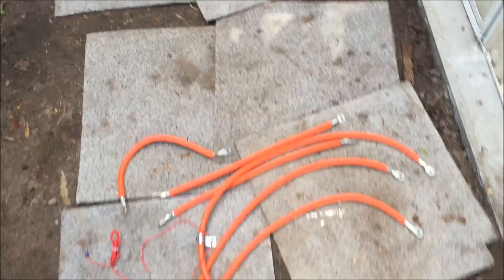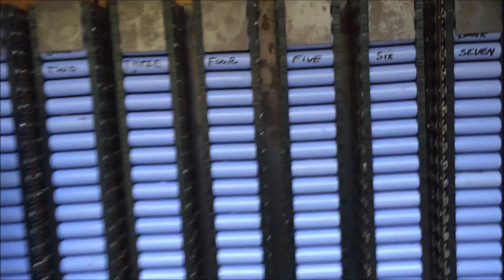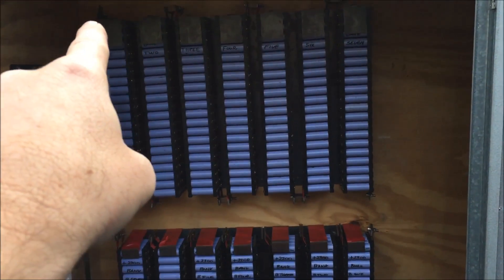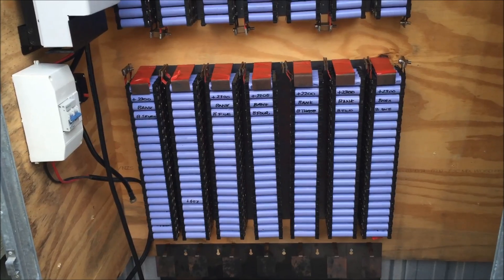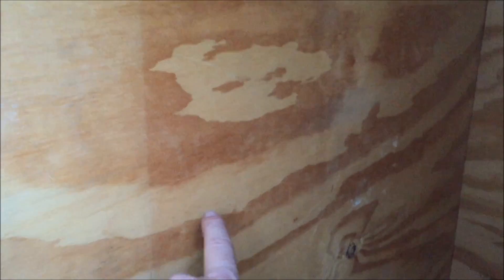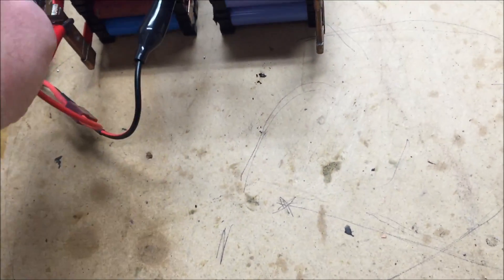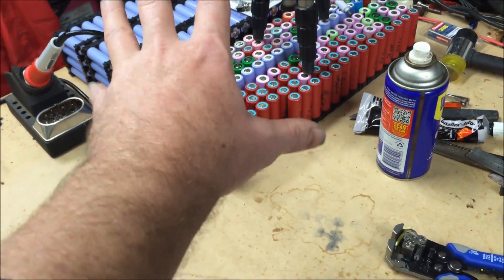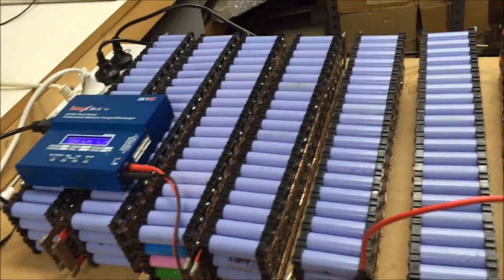Random update i guess...